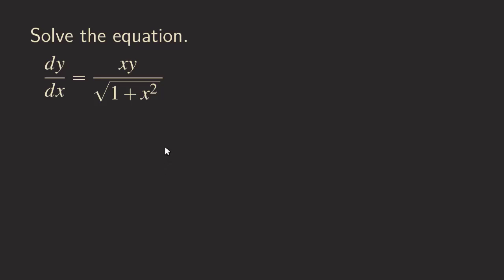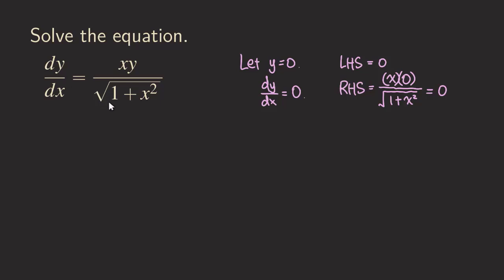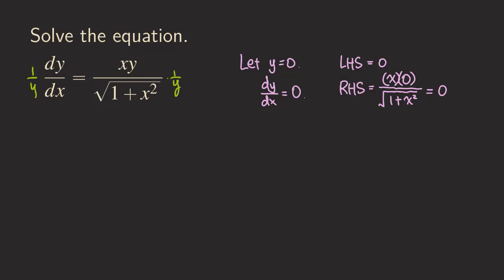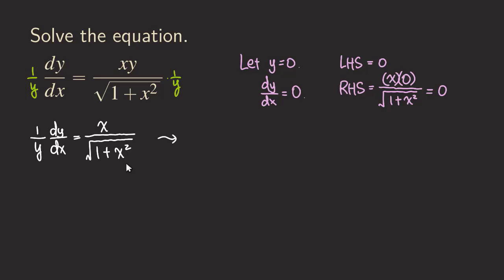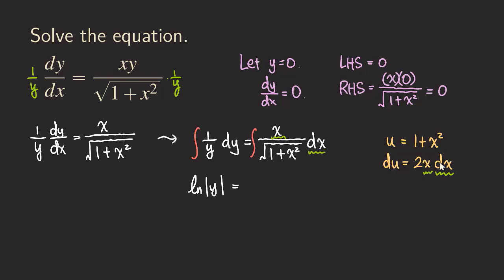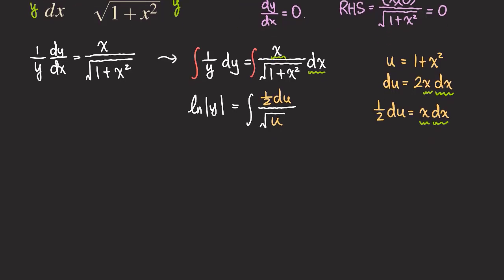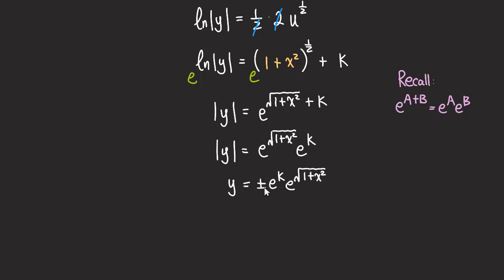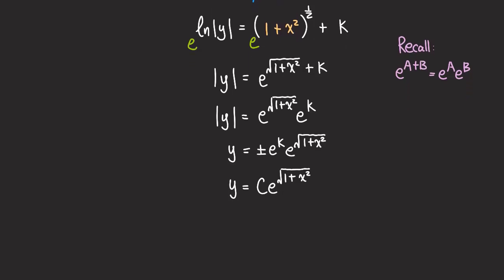Separable Equation with U-Sub Example: dy/dx = xy/sqrt(1+x^2)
In this video, we start talking about solving separable equations using a basic example: dy/dx =  xy/sqrt(1+x^2). To check whether an equation is separable, we see if it's possible to rewrite the equation in the form of f(y)dy = g(x)dx. If we can, then it's separable, and it can be solved by using the technique (separation of variable) shown in this video.